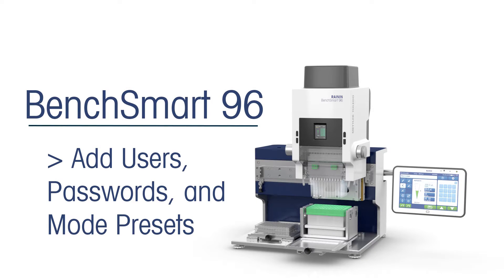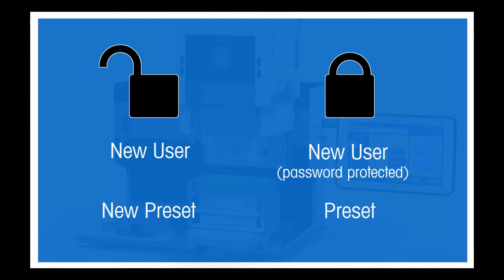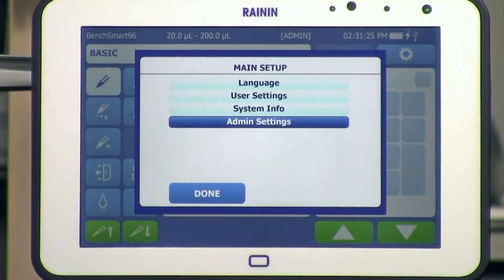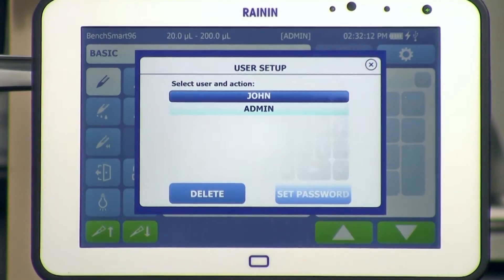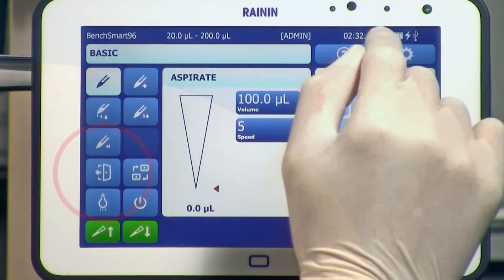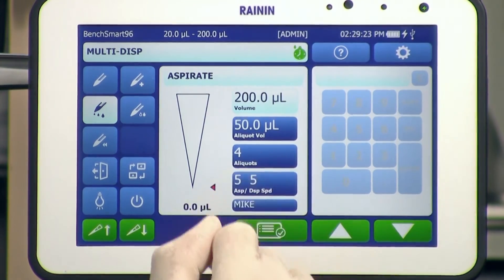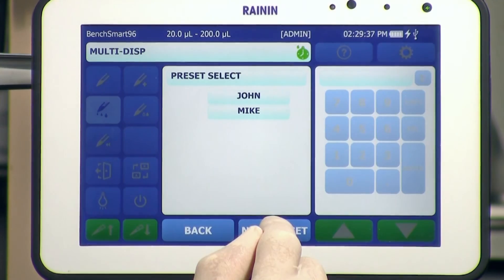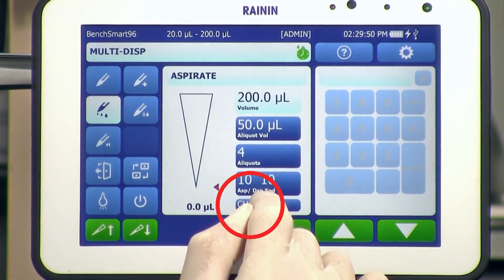Rainin BenchSmart 96 | Add Users, Passwords, Mode Presets | Semi-Automated Pipetting Workstation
Adding Users, Passwords, and Mode Presets

- Add new users to BenchSmart, and, optionally, protect their login with a password. You can also protect "Admin", the default user, with a password.

- Name and save experimental protocols – or 'mode presets' – so you can retrieve those settings instantly.

Presets that you create when logged in with a password will require that user name and password for retrieval.

Add a new user by tapping the Settings icon in the upper-right of the tablet screen. It looks like a gear. Tap Admin Settings, then tap User Setup. Tap Add, and then type the name of the new user. Tap Done.

You’ll see the new name in the list of users.

To set a password, tap the name you just added. (Tap Admin if you want to set a password for Admin.) Tap Set Password. Then type the password, and tap Done. Tap Done again to exit User Setup.

To log out, tap the log out icon on the left of the tablet homescreen. It’s a door with an arrow. Then tap Log Out. You can log back in again on the User Login screen, which you'll see anytime you start up BenchSmart.

Mode presets

Create a mode preset inside a user’s password-protected login, or save it while logged out so anyone in the lab can access it.

If you want a password-protected preset, just make sure you are logged in with a password before you set it up.

To add a mode preset, first select the mode -- Basic, Multi-dispense, Dilute, etc. Then enter the parameters for the procedure: the aspiration and aliquot volumes, the cycle speeds, et cetera.

When you’re done, tap the Menu icon at the bottom of the screen.

At the bottom of the list of Options, next to Mode Presets, tap SELECT.

At the bottom, tap NEW PRESET. Then type the Preset name. Tap Done.

To access this mode preset again, first tap the icon for the mode: Basic mode, Multi-dispense, Reverse pipetting, etc. Then tap the preset button at the bottom of the center section of the touchscreen.